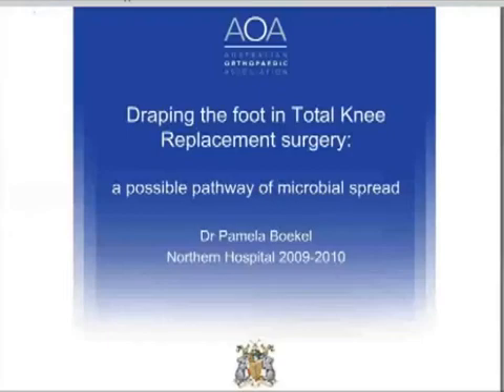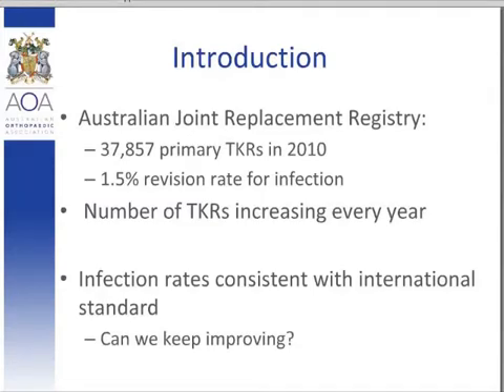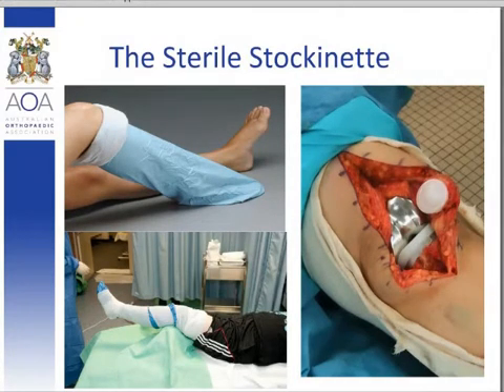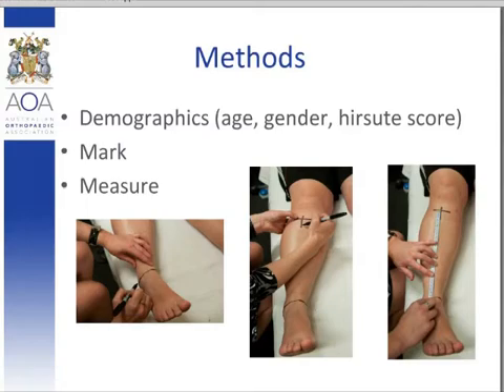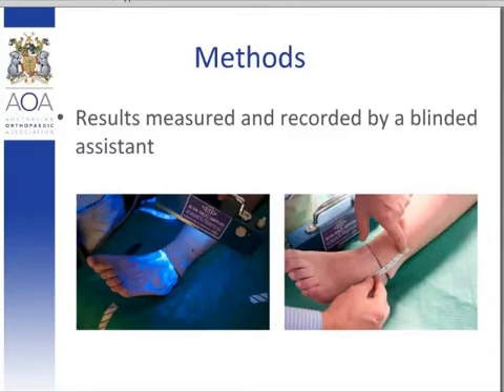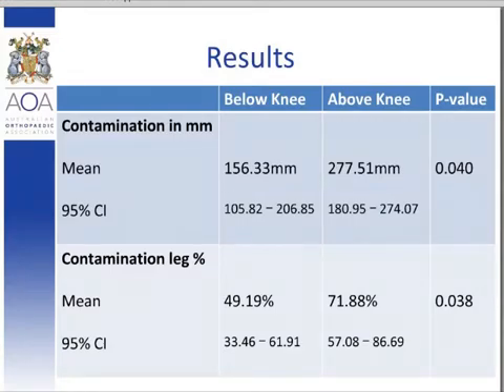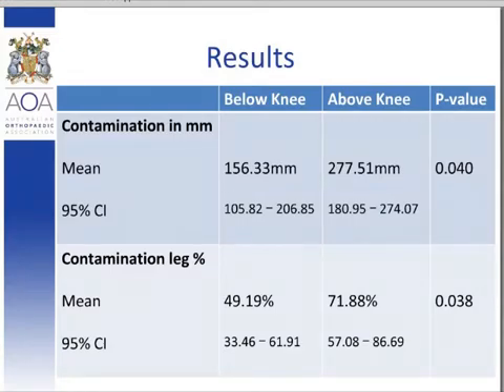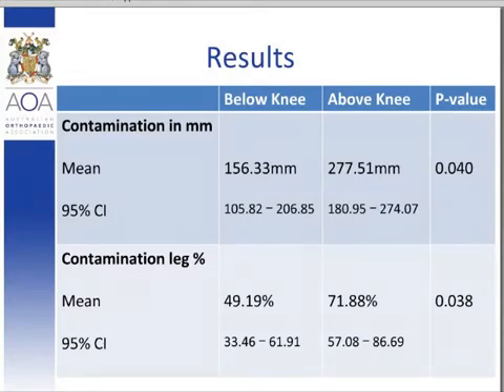Draping the foot in total knee replacement surgery: a possible pathway of microbial spread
Dr Pamela Boekel
Victorian AOA Annual Scientific Meeting 2012 Lorne